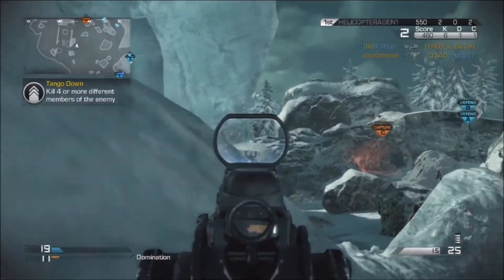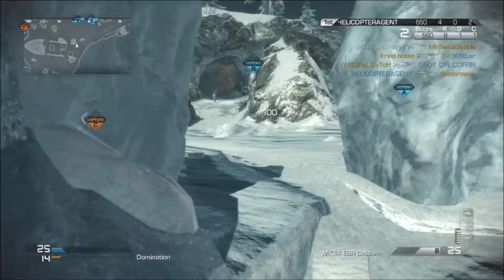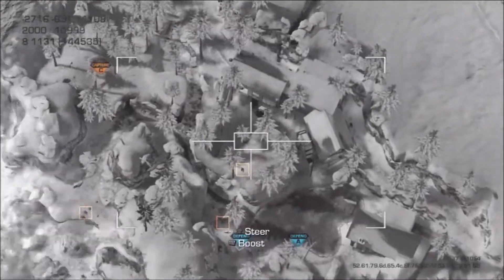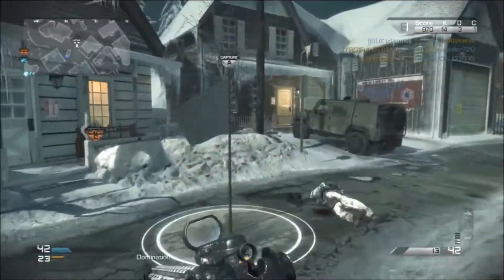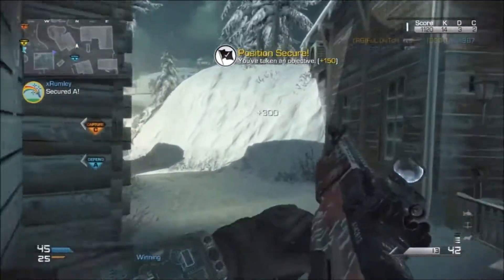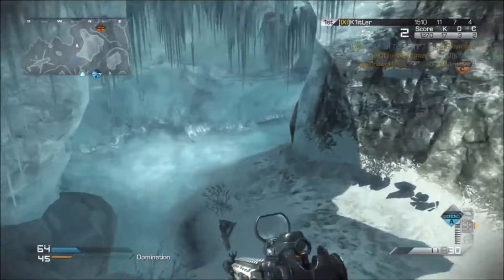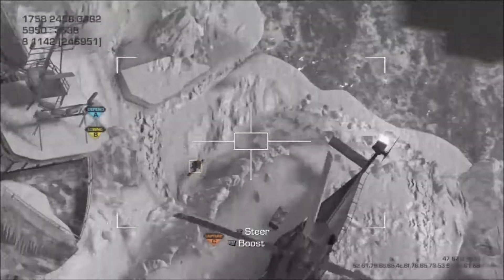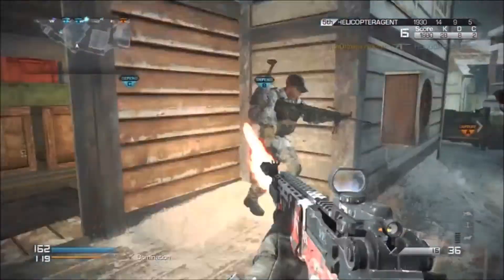CoD Ghosts - Best Class Setup - MK14-EBR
Tomorrow's video will be another episode of LOKI with every gun. I will be talking about CoD Champs over that :)